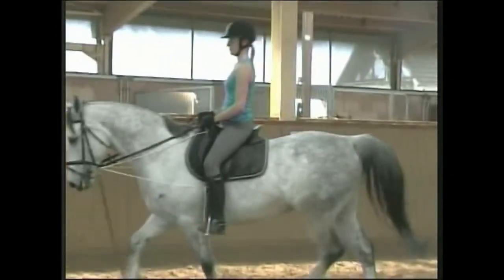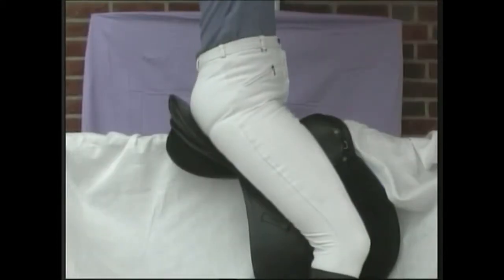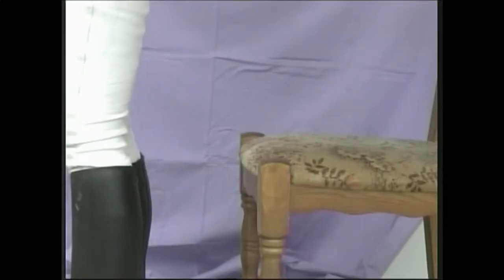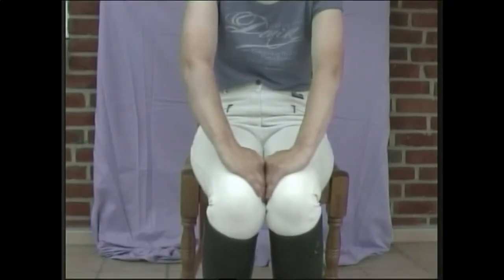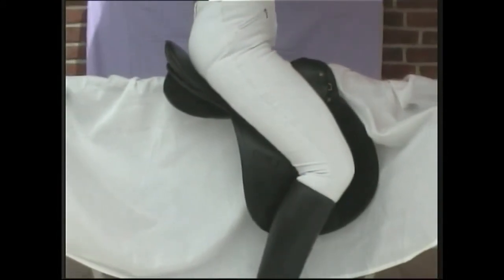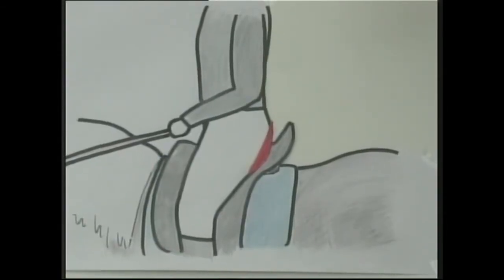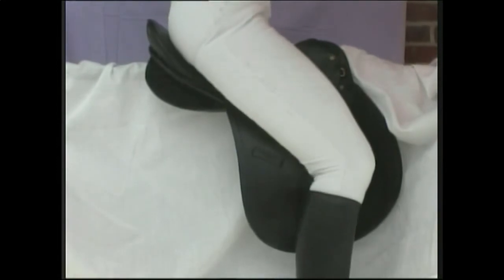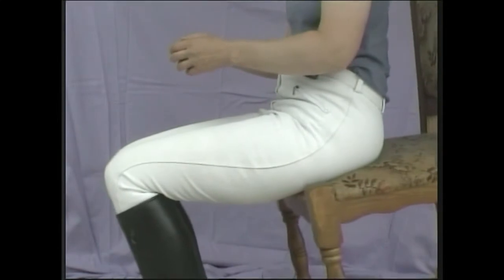Spaltmaße or how you see mistakes in seating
We had never expected that so many people are interested to our german video. Thank you so much.So we decided to translate it into english for the site visitors from all over the world. We hope you enjoy our video and accept our excuses for any mistakes in translation.